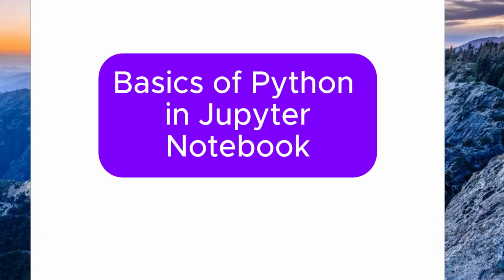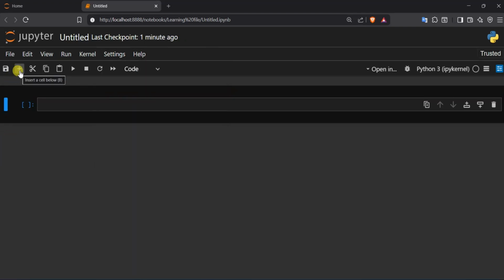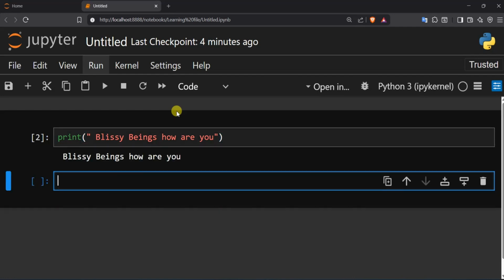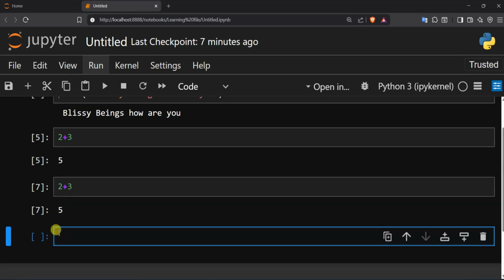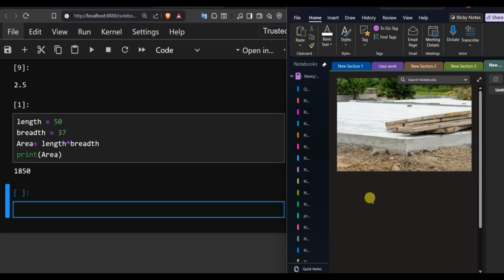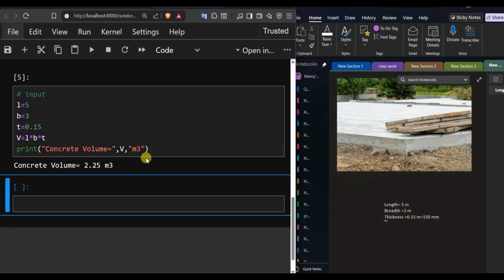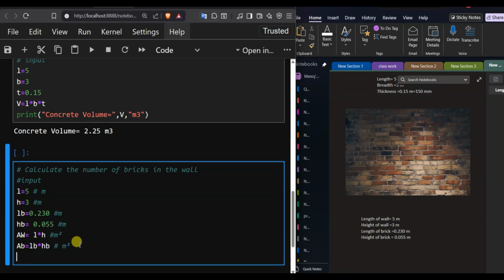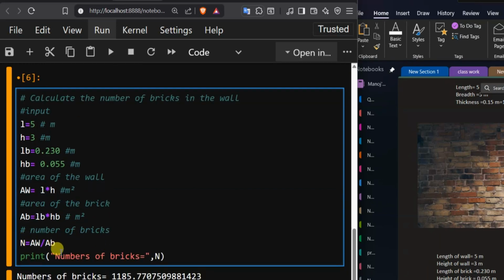Python for Civil Engineers | Beginner Jupyter Notebook Tutorial Using Anaconda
In this video, we learn the basics of Python using Jupyter Notebook through Anaconda Navigator specially for Civil Engineering students and beginners.

Topics Covered:
- How to open Jupyter Notebook using Anaconda Navigator
- Print statement
- Basic calculations
- Variables in Python
- Civil engineering examples
- Concrete volume calculation
- Brick calculation example

Python is becoming an essential skill for modern civil engineers for automation, calculations, data analysis, and engineering applications.

Tools Used:
- Python
- Jupyter Notebook
- Anaconda Navigator

This video is beginner friendly and no prior coding experience is required.